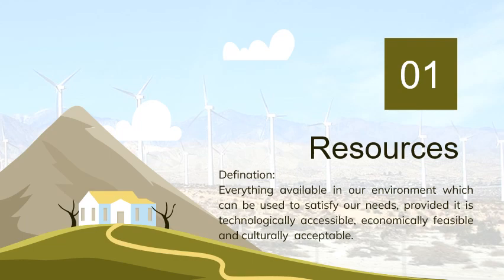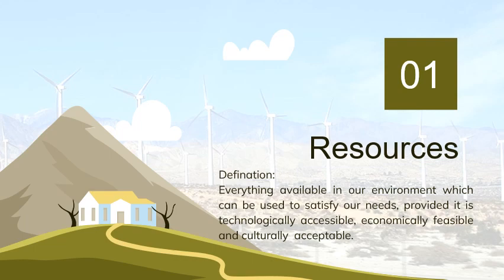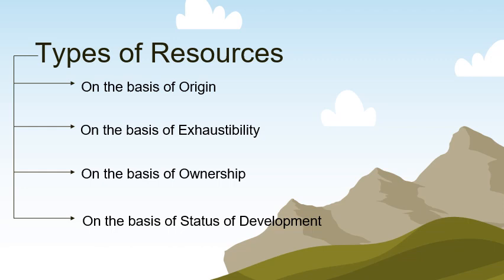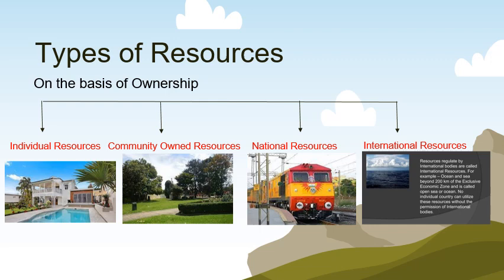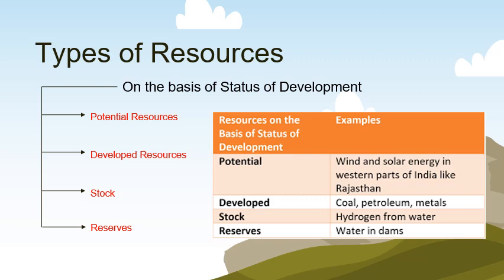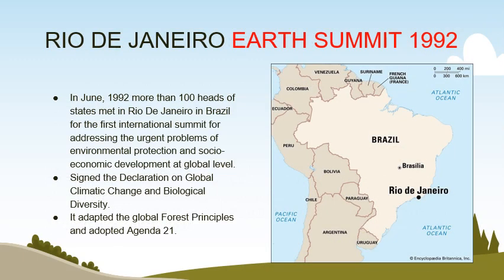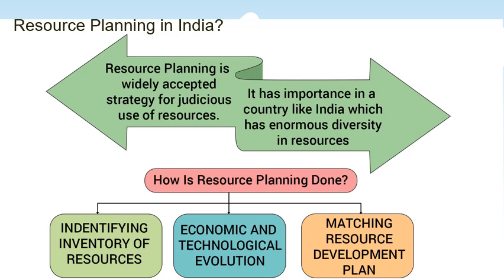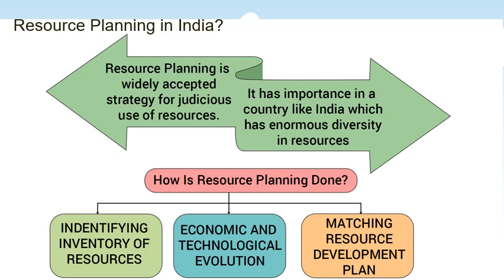STD 10 GEO CHP 1 Resources and Development Part 1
CBSE/NCERT STD 10 GEOGRAPHY CHP 1 RESOURCES AND DEVELOPMENT (PART 1)